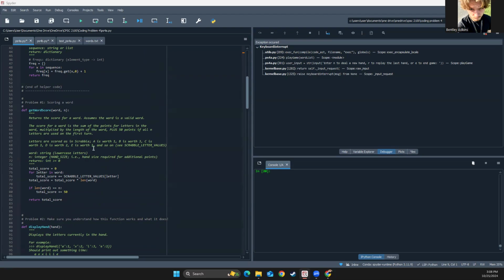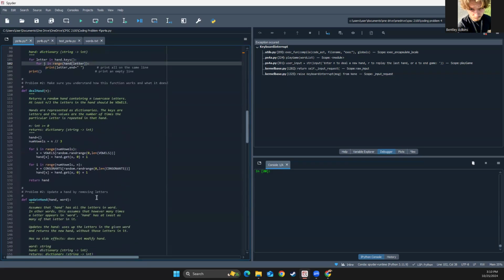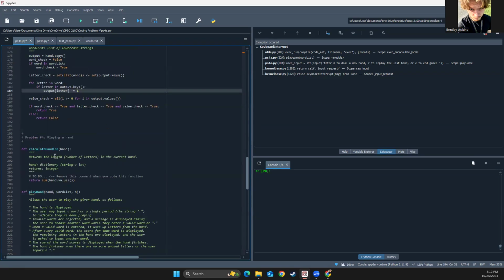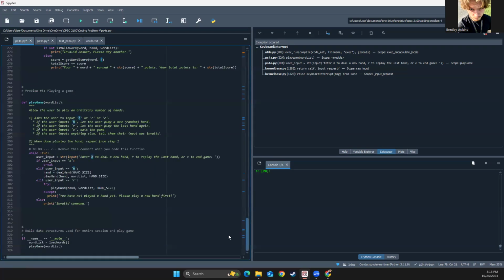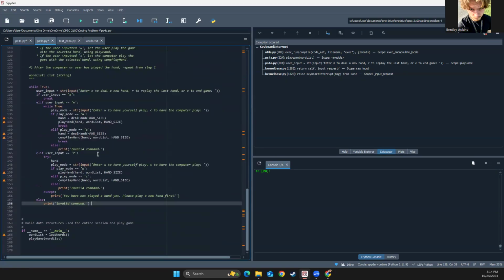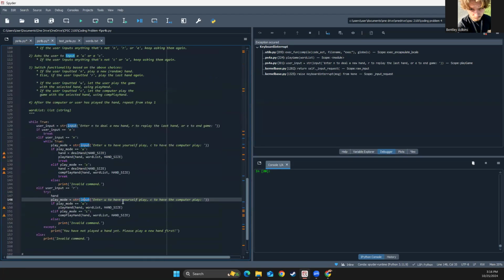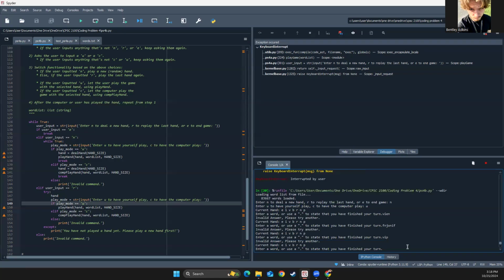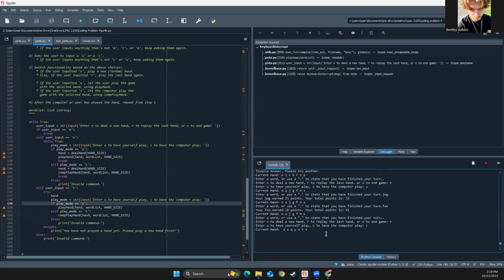Coding Problem 4